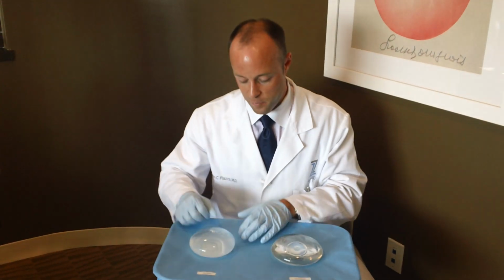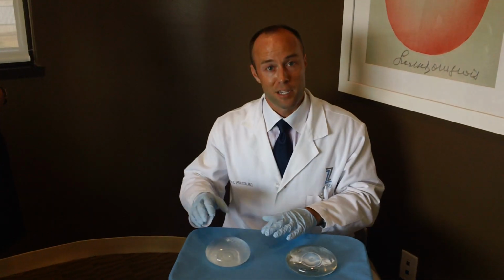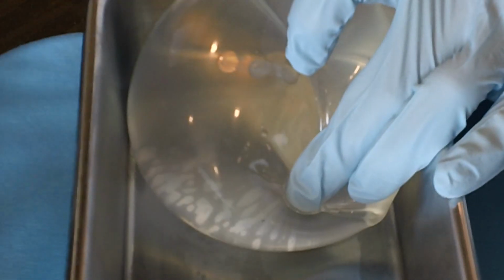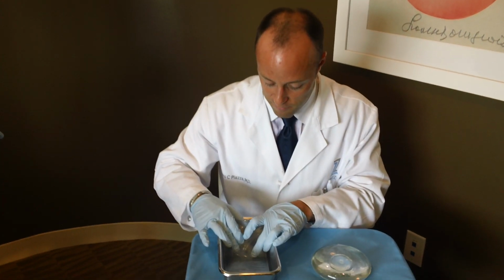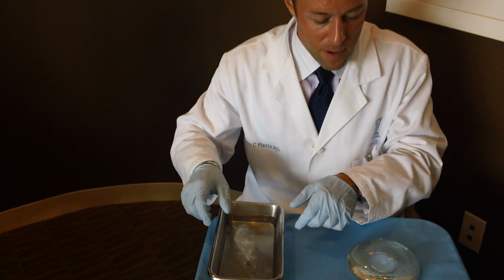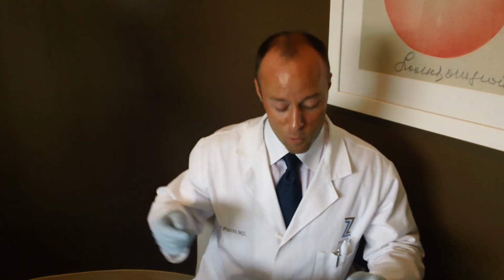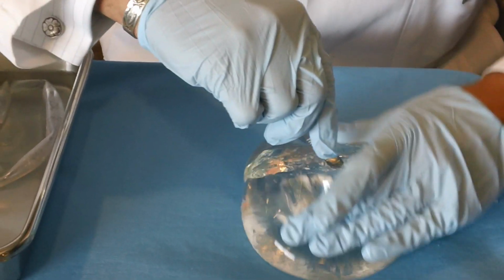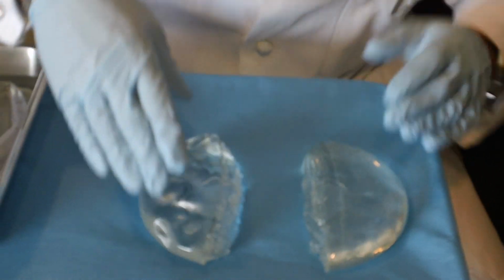Saline or Silicone Breast Implants? | Dr. Piazza Compares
Should I choose silicone or saline breast implants? Austin breast augmentation specialist and board-certified plastic surgeon Dr. Rocco Piazza explains the differences and shows what happens when each type is cut open.

Piazza Center for Plastic Surgery
and Advanced Skin Care:
Rocco C. Piazza
7900 FM 1826
Building 2, Suite 206